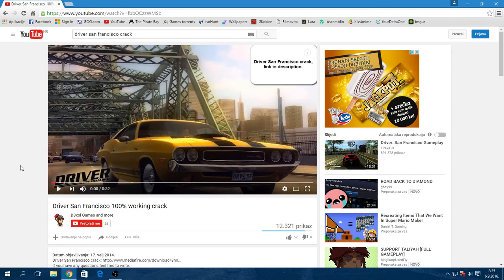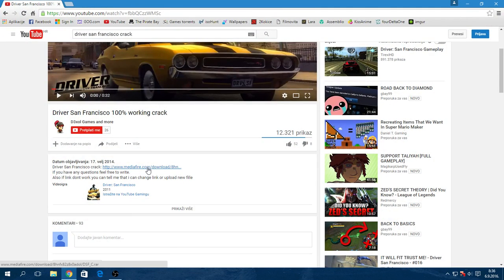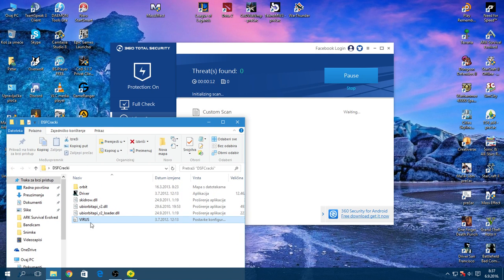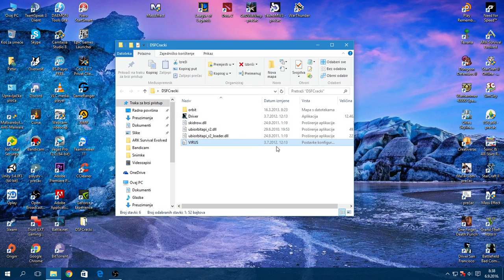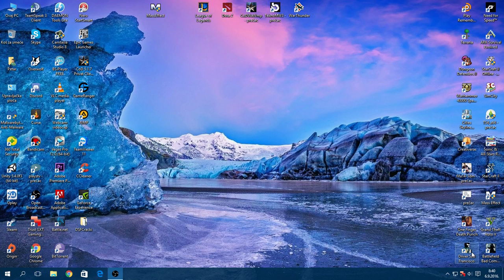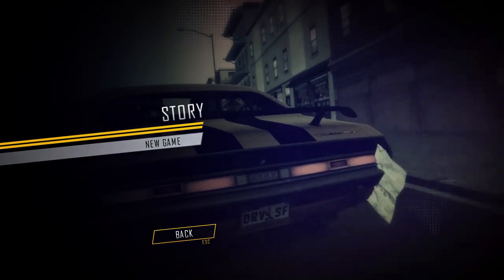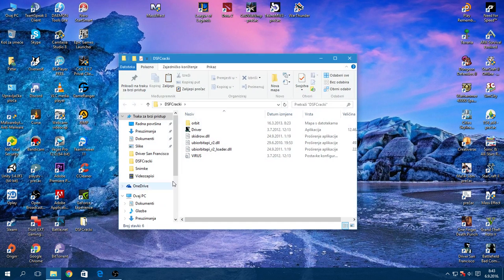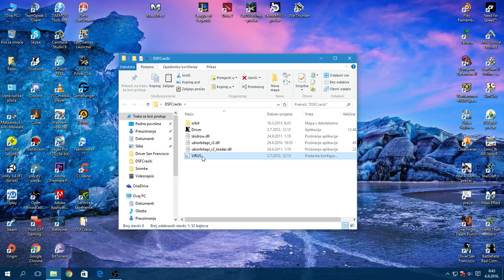Driver San Francisco 100% Working Crack V2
This is Version 2 of my original Video that show you somethig that i dint in 1st video
Special Link; If you want WinRar like my and aslo to not be anoying with mesages (you need to buy winrar) so download it again this is WinRar wich i use it's full version and will never expire, aslo it's looks so goood